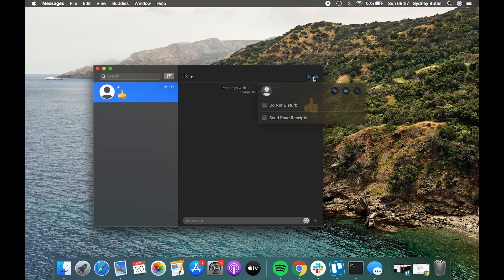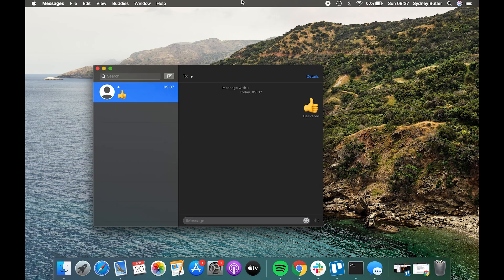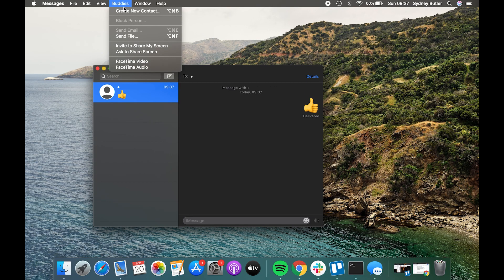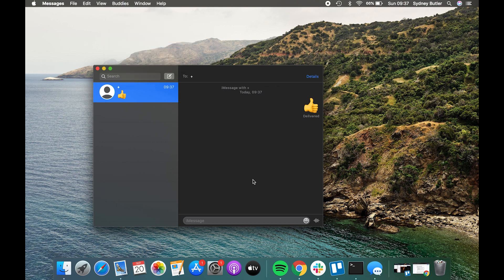HOW TO SHARE YOUR SCREEN: On FaceTime (MAC ONLY)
Want to know how to share your screen on FaceTime with a Mac? There’s no direct solution, but there are a few pretty easy workarounds.